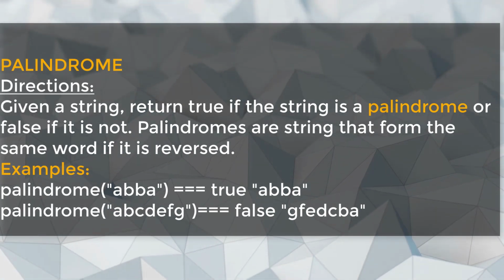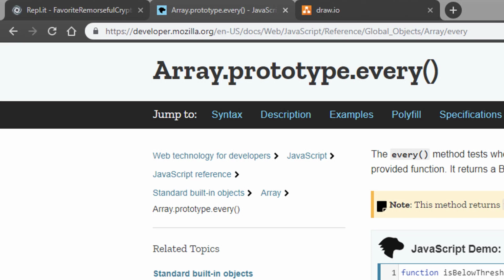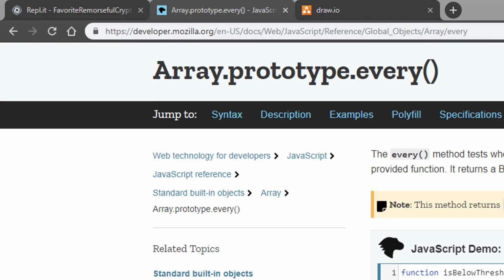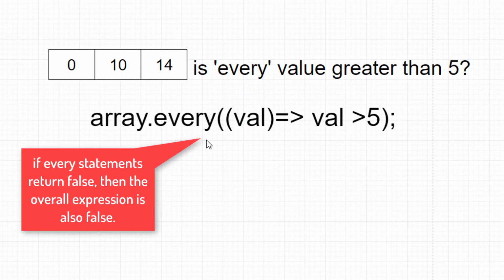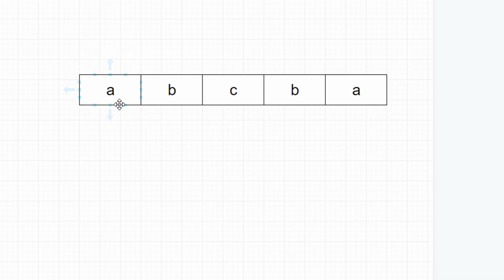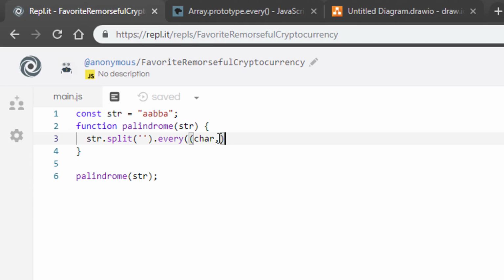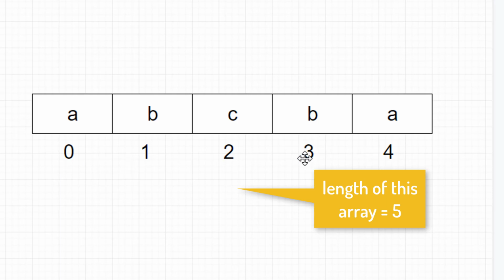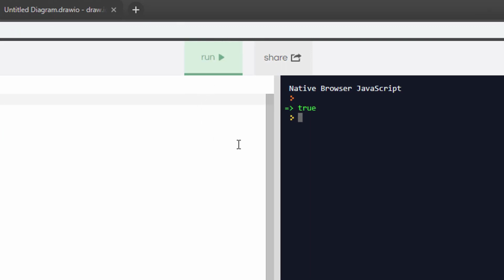Check if a string is a PALINDROME? [EASY] - [Coding Challenge - Part 1]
Can you determine if the given string is a palindrome? What is a palindrome anyway?